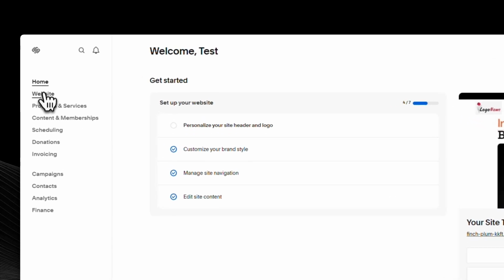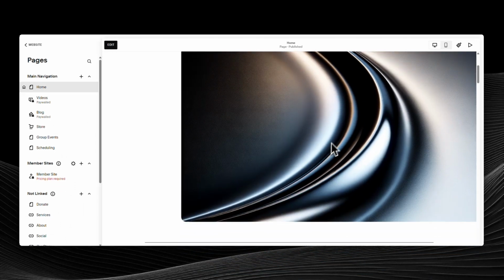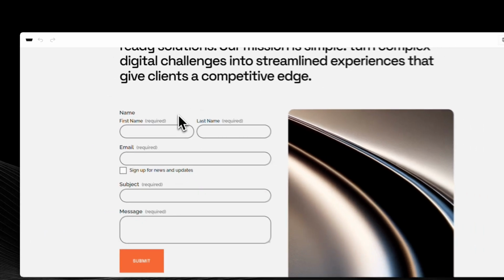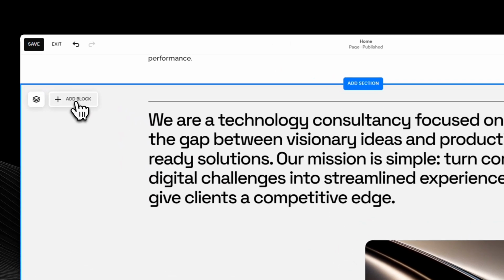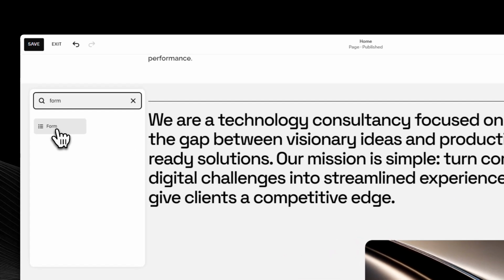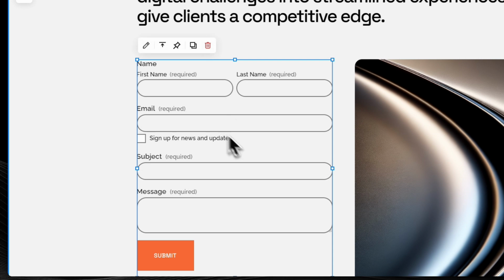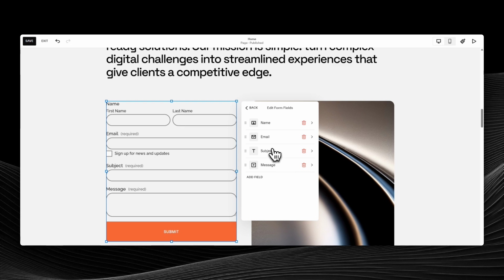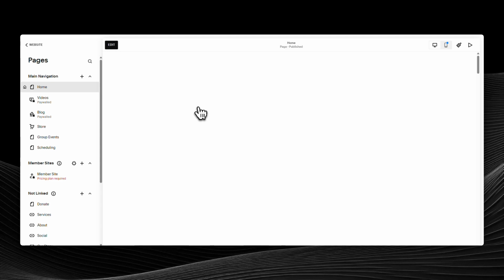How to Add a Contact Form to Your Squarespace Website (Step-by-Step Guide)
Here’s how to add a contact form to your Squarespace website step by step.

In this quick tutorial, you’ll learn how to create and customize a contact form on your Squarespace site. This includes adding a form block, customizing form fields, connecting email notifications, setting confirmation messages, and publishing the form. Follow this simple guide to let visitors contact you directly through your website.

✅ What You Can Add to Your Form
Name fields
Phone number fields
Message boxes
File uploads
Dropdown menus
Appointment or inquiry options
✅ What You Can Connect
Email notifications
Mailchimp
Google Drive
Newsletter signups
CRM or automation tools
⚠️ Important Note
Always test your form before publishing
Make sure notification emails are set correctly
Too many required fields can reduce form submissions

add contact form squarespace tutorial, squarespace form setup guide, how to create contact form squarespace, website inquiry form tutorial, squarespace email form guide, squarespace beginner tutorial, custom forms squarespace tutorial, newsletter signup form guide, contact page setup tutorial, form notifications squarespace guide, form not working fix squarespace tutorial, website lead capture setup guide